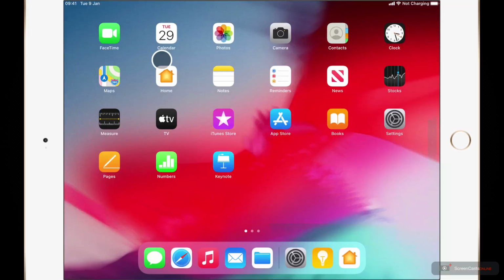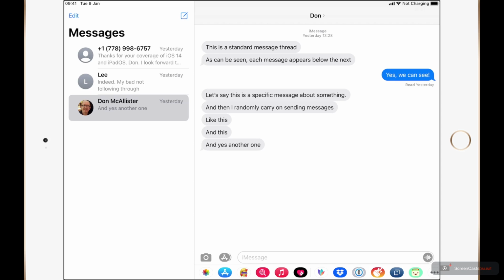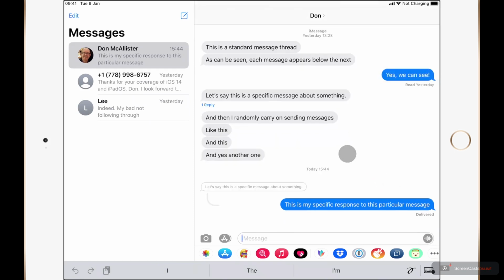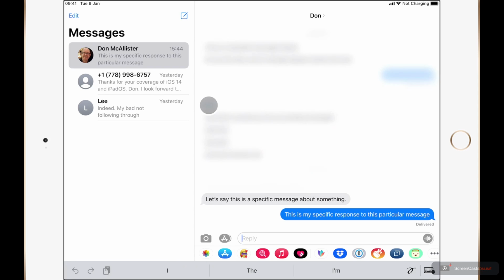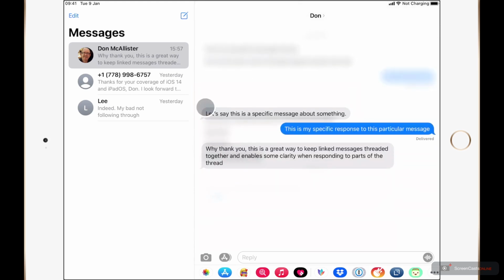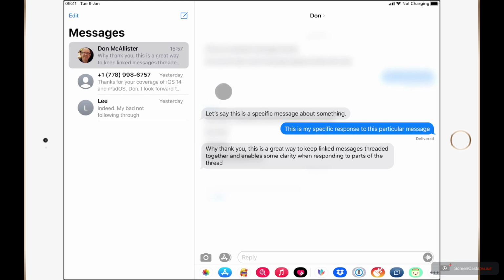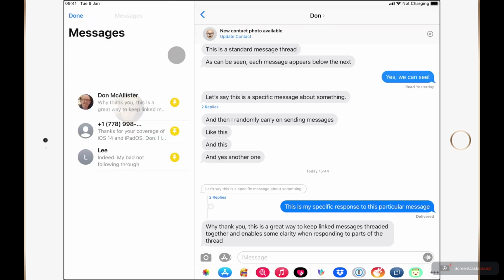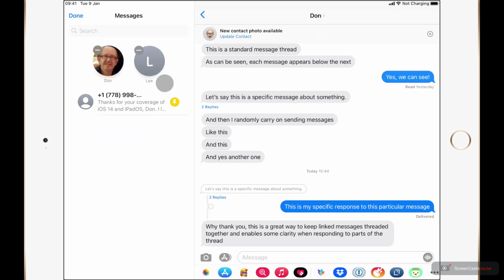SCOM0984 - Tip - iOS14 & iPadOS 14 Catch Up - Preview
This is a short preview of a full ScreenCastsOnline video tutorial. for a free 7-day membership. - Following on from our recent first look at iOS 14 and iPadOS 14, in this tip show, Don covers a few minor tweaks and additions to some built-in apps.